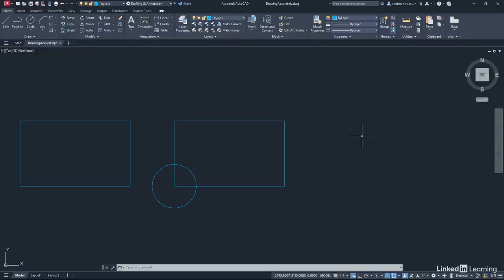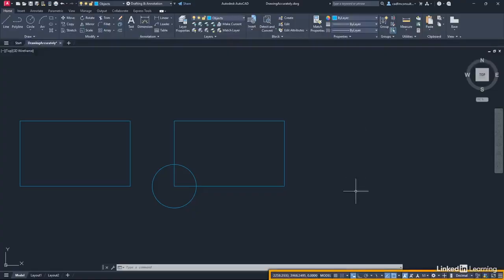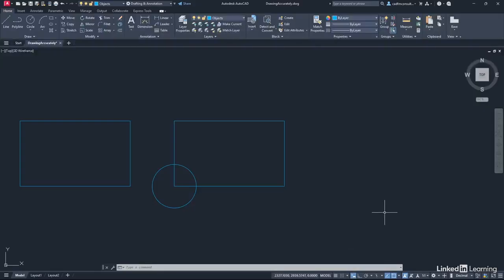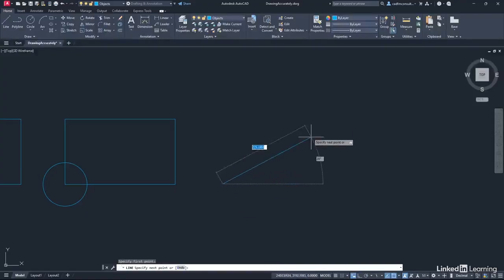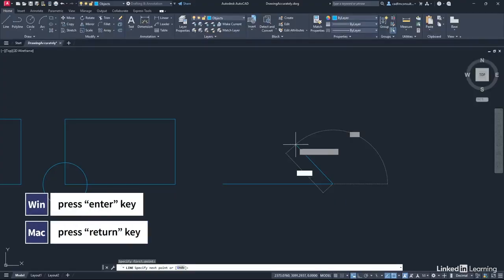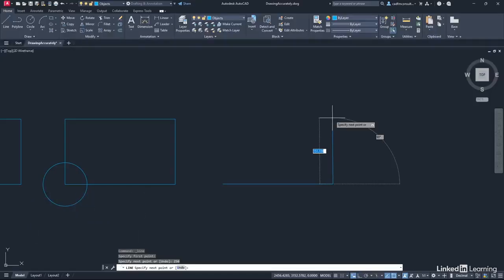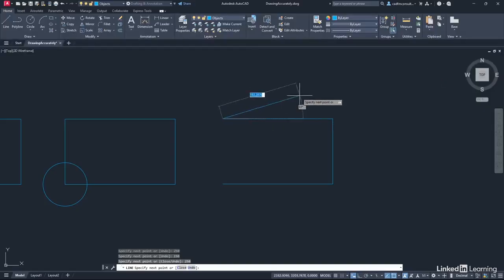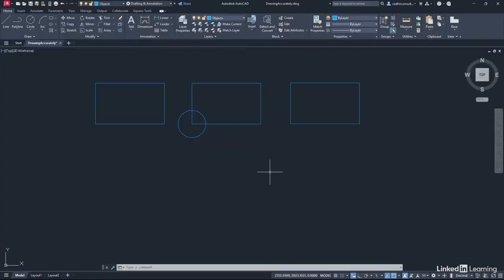Utilizing Dynamic Input DYNMODE in AutoCAD DAY 29